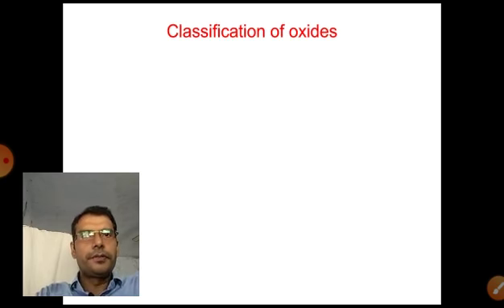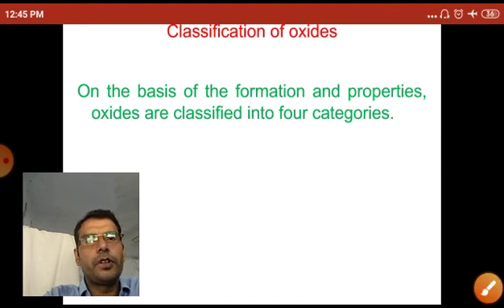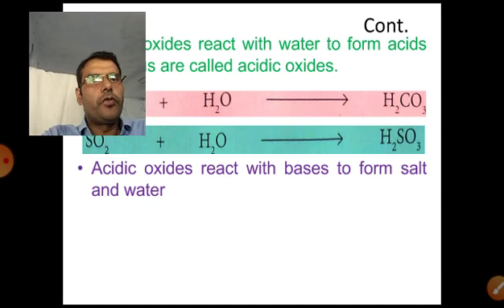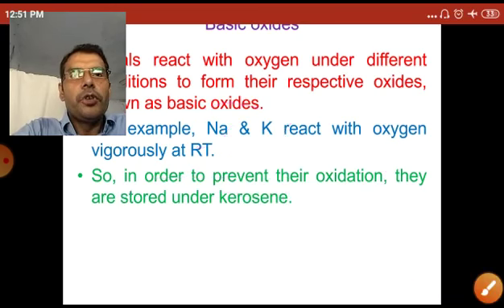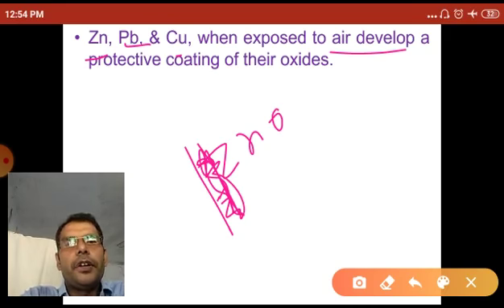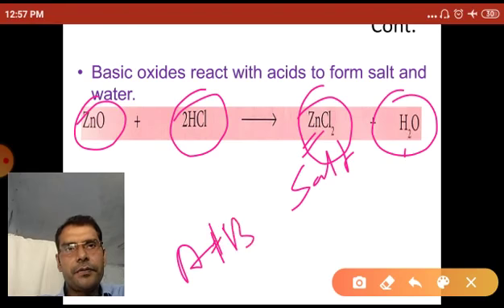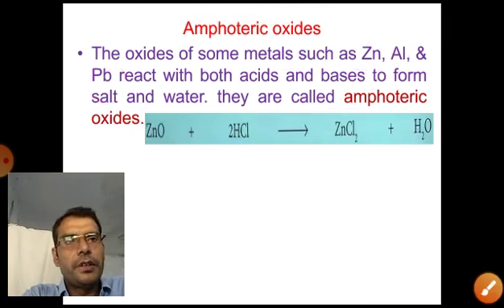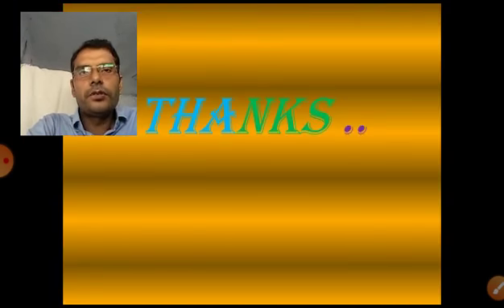Class 8 chemistry chapter 6, part 4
St.Francis Academy about chemistry